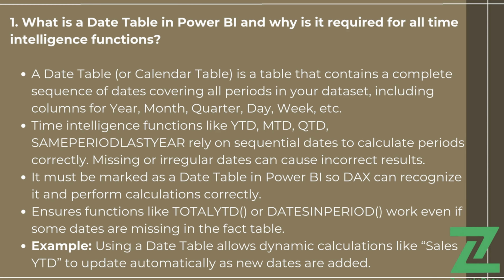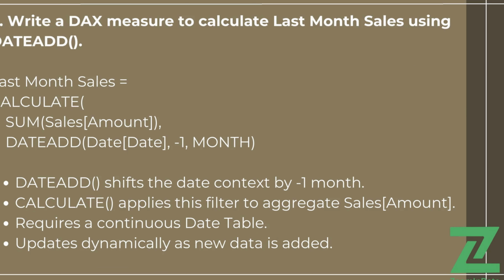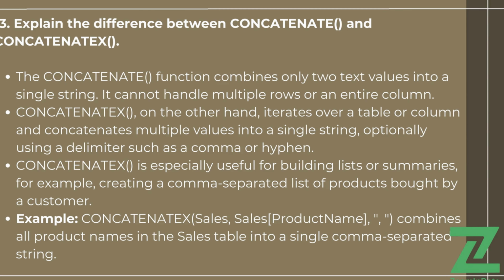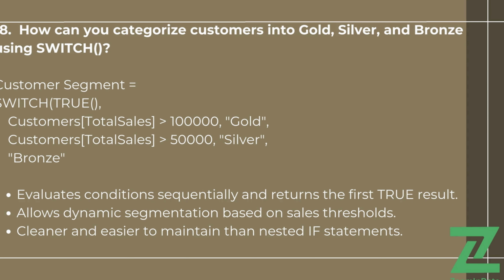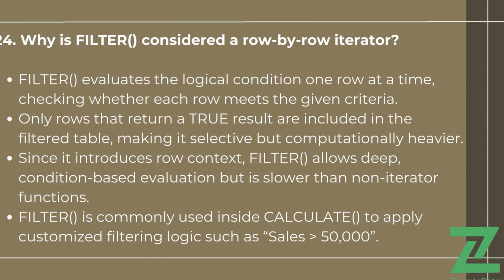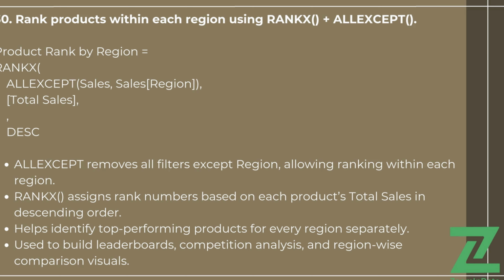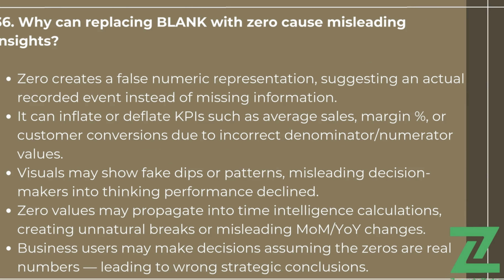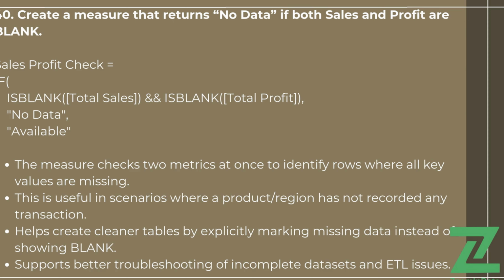DAX Part 2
This video dives deeper into DAX in Power BI, focusing on advanced calculations and logical functions.
Learn how to use IF, SWITCH, AND, OR, ISBLANK, and IFERROR to handle complex scenarios in your data models.
We also cover creating dynamic measures, managing missing data, and optimizing calculations for better report performance.
Master these DAX techniques to make your reports smarter, cleaner, and more insightful.

Follow ZoomInData for more advanced Power BI tutorials!